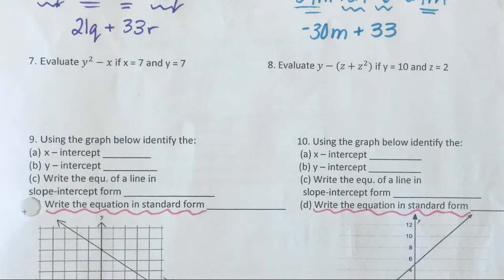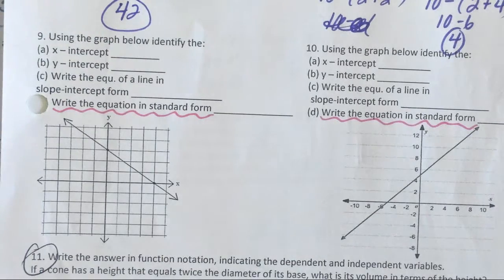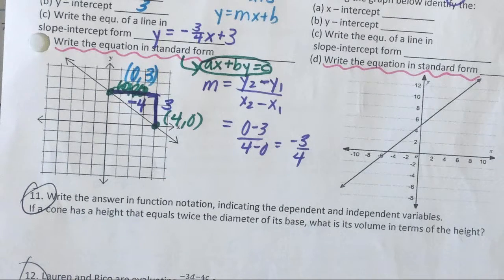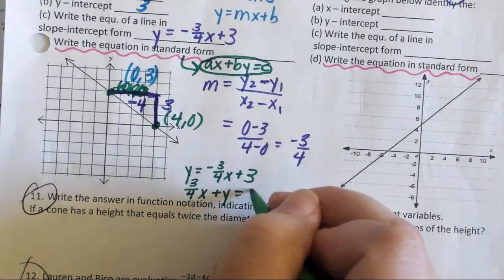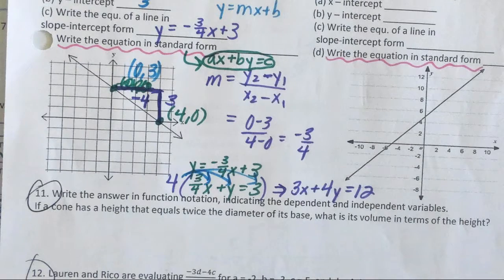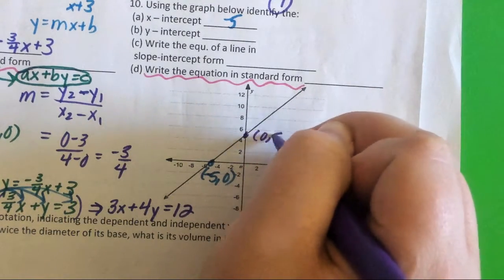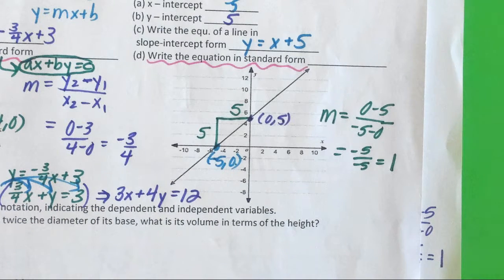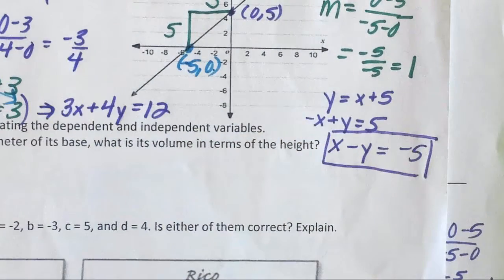Discrete Notes 6th Period from 8 24 17